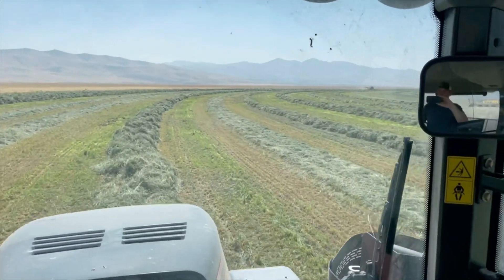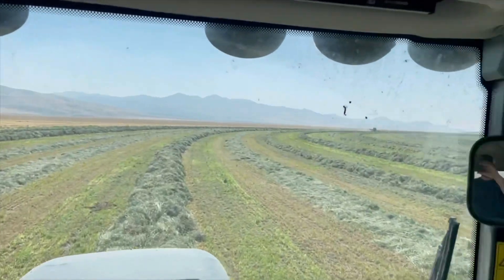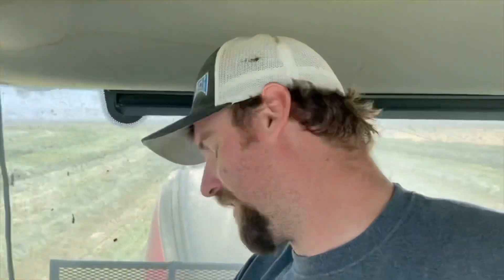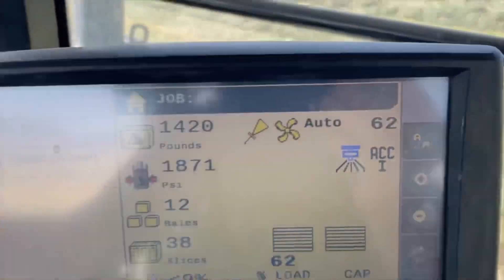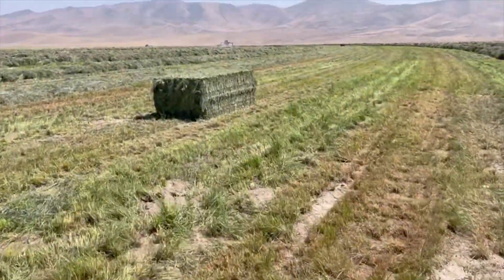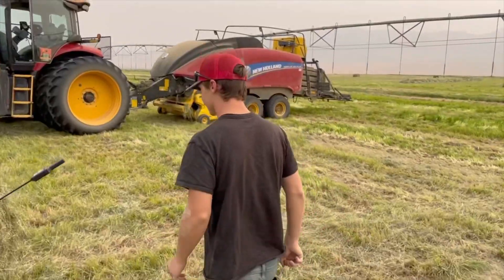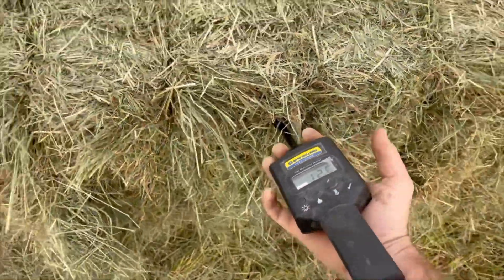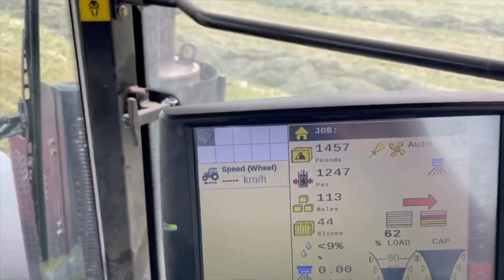Bailing Orchardgrass testing accuracy of Harvest tech vs moister probe.